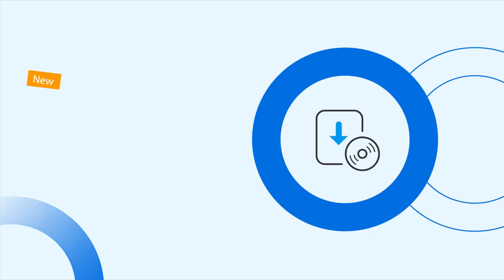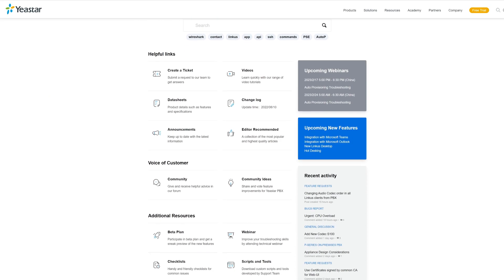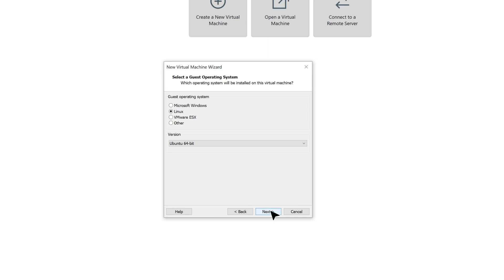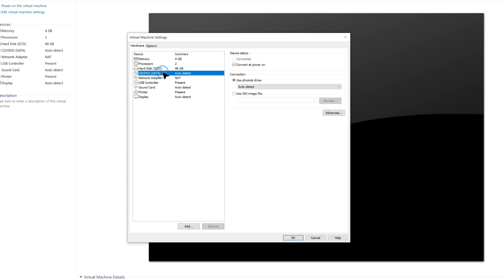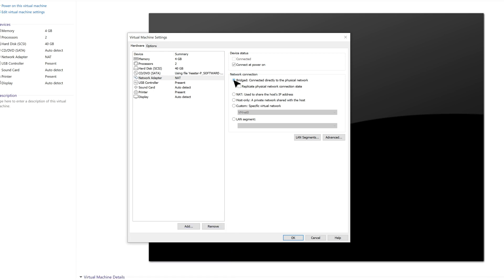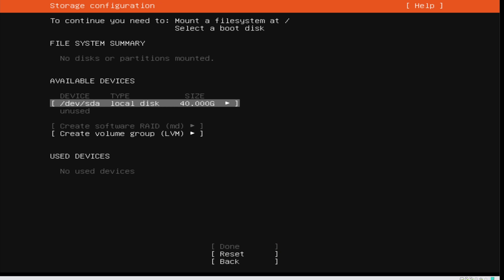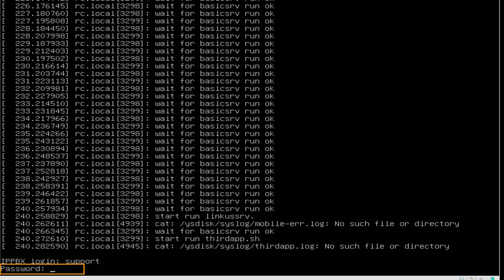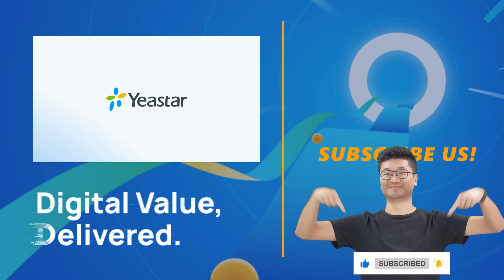Deploy Yeastar P-Series Software Edition on VMware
*UPDATED: Now you can change the default IP address of P-Series Software Edition (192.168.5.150) to a preferred one or one that's on a different network segment.*

VMware Workstation is a hosted hypervisor that can be installed as a software application on an operating system (either Windows or Linux). In addition to Hyper-V, you can also deploy P-Series Software Edition on VMware. In this video, we will show you how to deploy step by step.

Chapters

00:00 VMware
01:30 Step 1: Create a virtual machine
02:32 Step 2: Set up the created virtual machine
04:04 Step 3: Install Yeastar P-Series PBX Software Edition on the created virtual machine
05:36 (Optional) Step 4: Change the default IP address of P-Series Software PBX